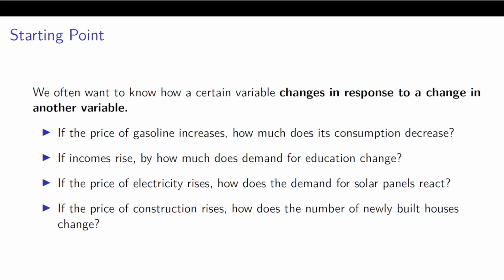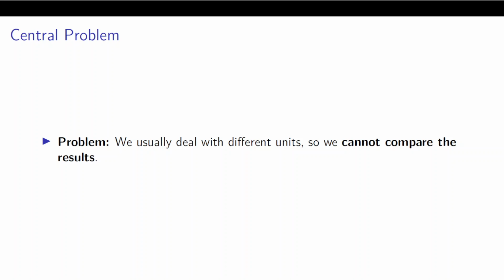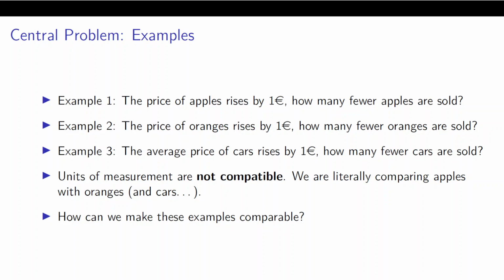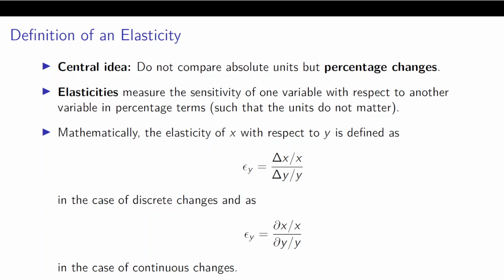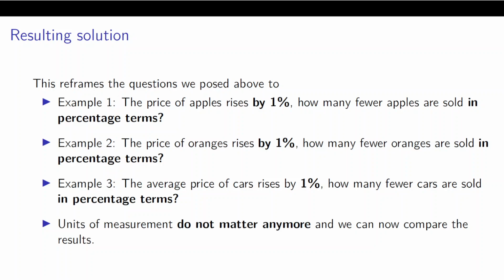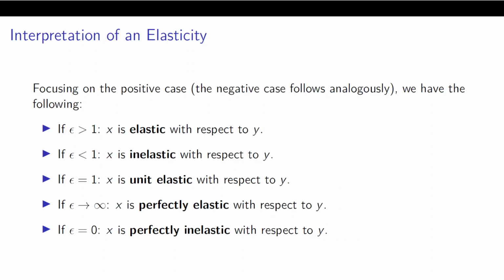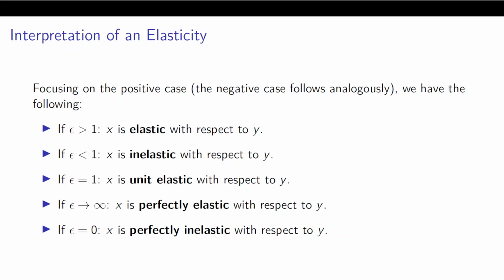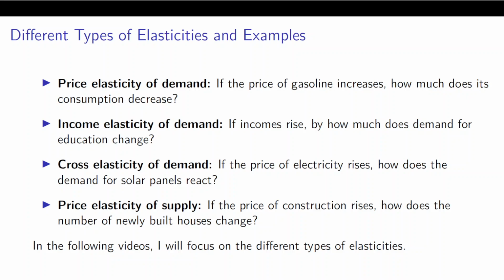Elasticities | Microeconomics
What are elasticities in economics, and why are they so important? In this lecture, I introduce the concept of elasticity — a measure of how one variable responds to changes in another. I describe the use of elasticities in economics, how they are calculated, how they are interpreted, and which types of elasticities we are usually interested in.

You will learn:

- The definition of elasticity in economics

- Why changes in absolute units (apples vs. oranges vs. cars) are not comparable

- How elasticities solves this problem and makes goods comparable by using percentage changes

- Different types of elasticities:

• Price elasticity of demand (gasoline & consumption)
• Income elasticity of demand (income & education demand)
• Cross elasticity of demand (electricity & solar panels)
• Price elasticity of supply (construction costs & housing supply)

- Interpretation of elasticities: elastic, inelastic, unit elastic, perfectly elastic, perfectly inelastic

This video provides a foundation for understanding one of the most important tools in microeconomics and business decision-making.